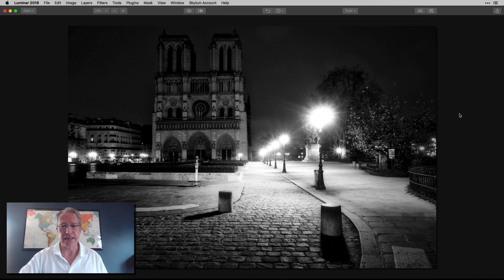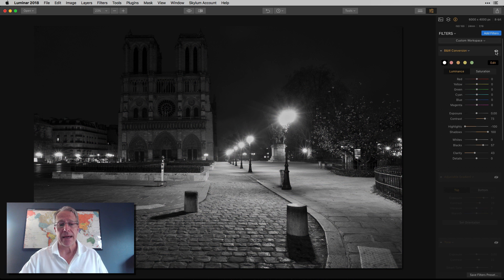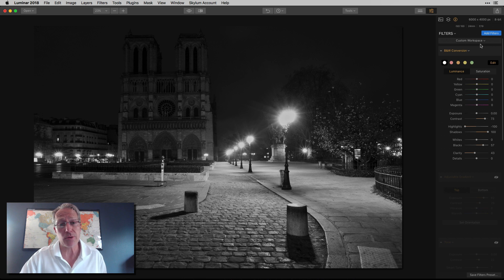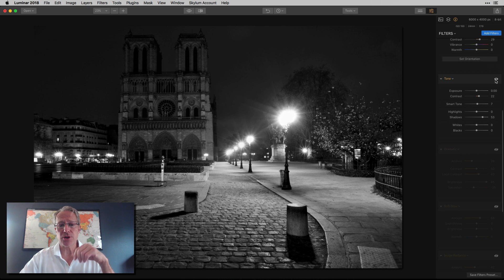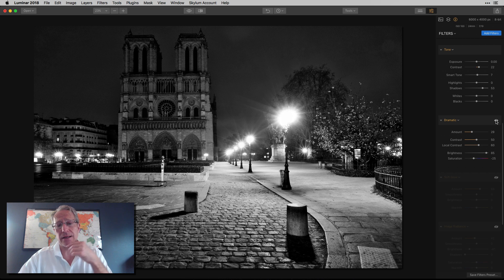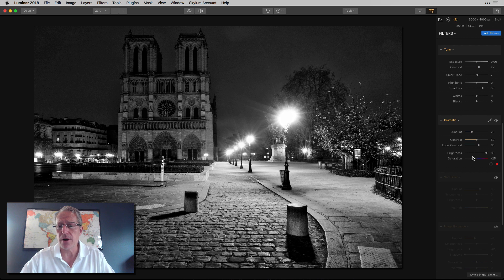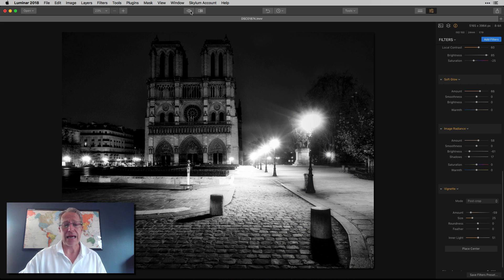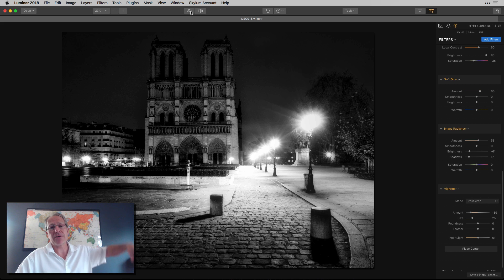Create Dramatic Monochromes in Luminar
In this video, I craft a dramatic black and white photo from a sunrise shoot in Paris. It starts as a fairly basic shot and with multiple filters I craft something that really makes a visual impact. I also throw in some tips along the way while sharing some thoughts on the beauty of monochrome photographs.